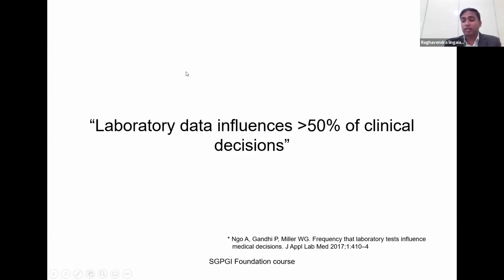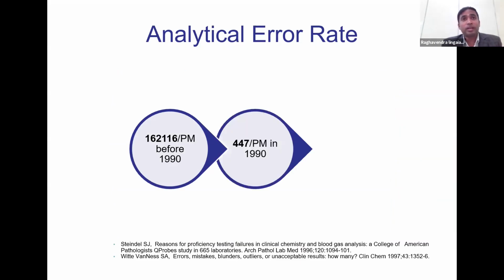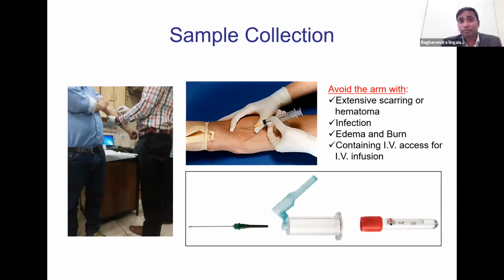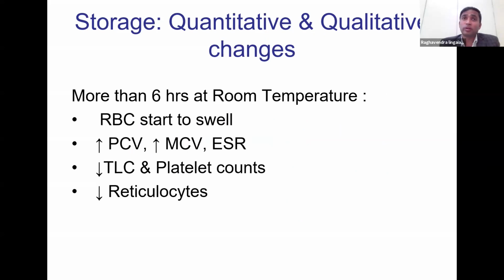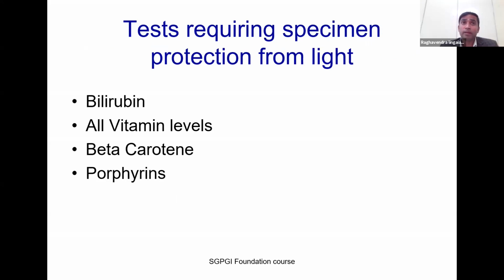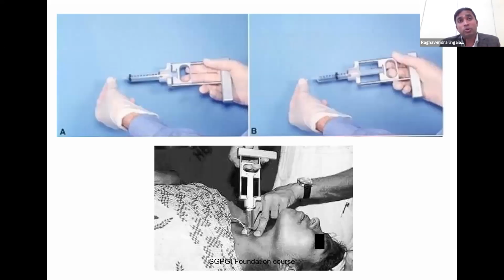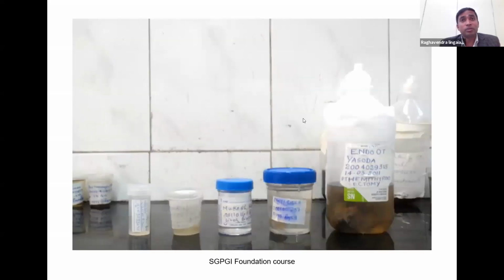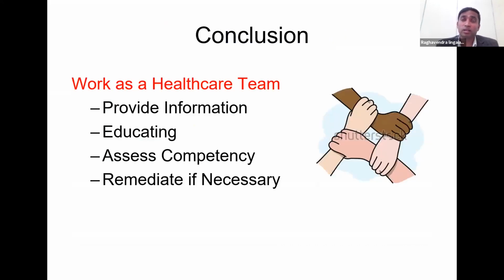Laboratory data influences more than 50 of clinical decisions